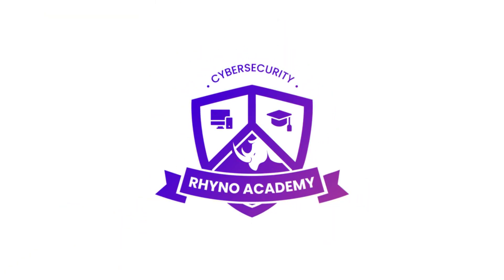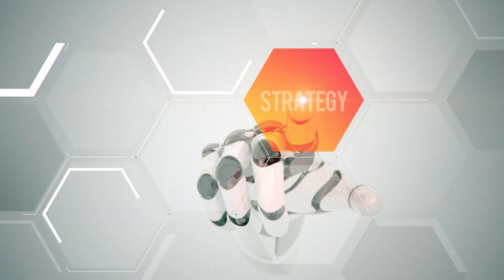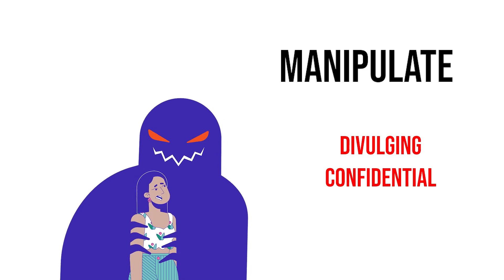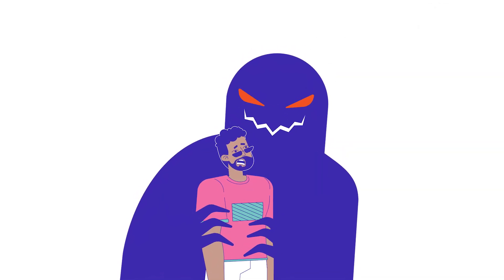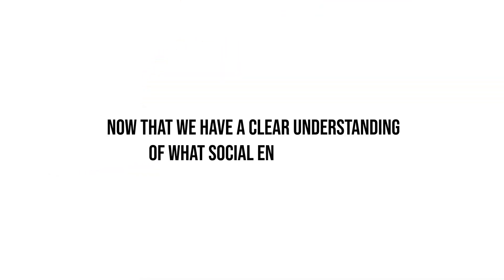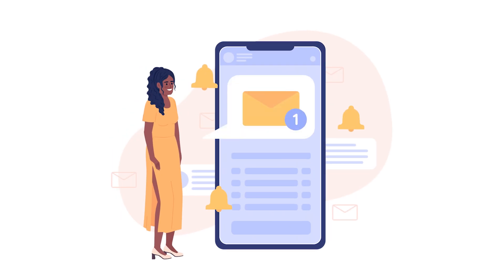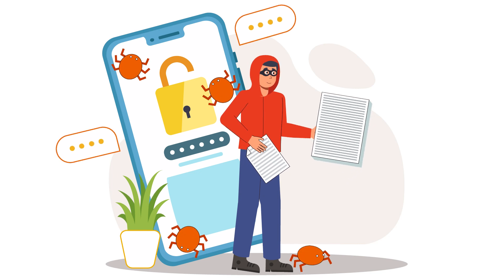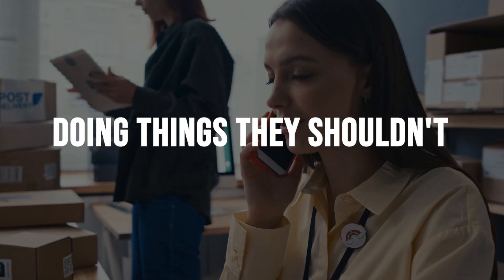Social Engineering | Cybersecurity Awareness Training CHAPTER 5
In the fifth segment of our comprehensive cybersecurity course, we dive deep into Social Engineering—the art of exploiting human trust, curiosity, and emotions to manipulate individuals into giving away sensitive information or performing unauthorized actions. Understanding this tactic is key to strengthening your defenses against cyber threats.

📌 What You'll Learn in This Video:
🔍 What is Social Engineering?
Learn the definition and core principles behind social engineering attacks.

💡 Common Techniques:
Explore popular methods like phishing, pretexting, baiting, and tailgating, and how attackers use them to exploit vulnerabilities.

⚡ Impacts of Social Engineering:
Understand the risks these attacks pose to individuals and organizations.

🛡️ Defense Strategies:
Discover practical steps to detect and prevent social engineering, from awareness training to verification practices.

🔍 Why Social Engineering Awareness is Critical:
Cybercriminals often bypass technical defenses by targeting the human element. By recognizing manipulation tactics and building a culture of awareness, you can significantly reduce your risk of falling victim to social engineering.

👥 Who Should Watch:
Individuals: Stay informed and secure in your daily digital interactions.
IT Professionals: Strengthen your organization's defenses by addressing human vulnerabilities.
Students & Educators: Gain a deeper understanding of the psychological aspects of cybersecurity.

Stay vigilant and secure, knowledge is your best defense! 🚀